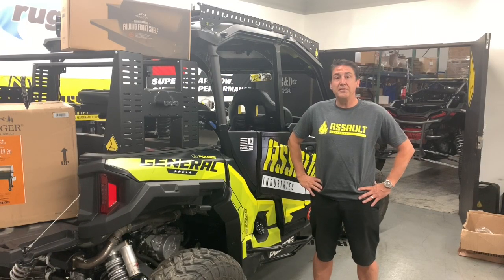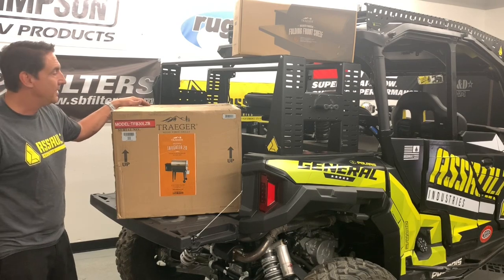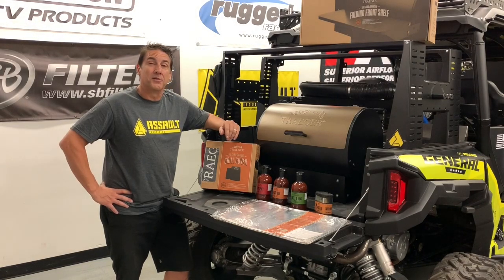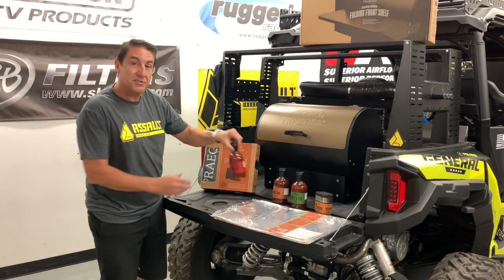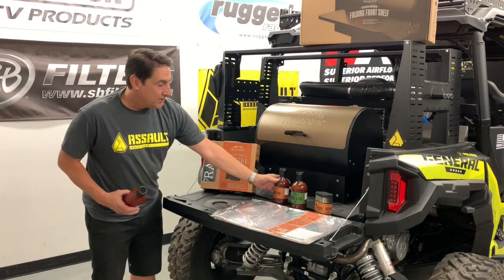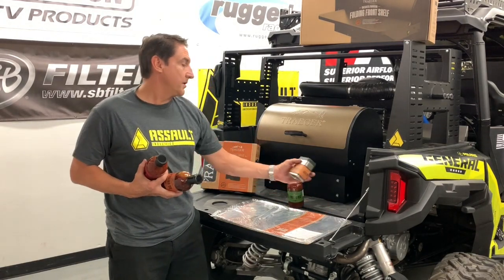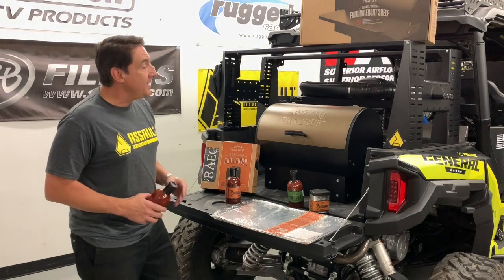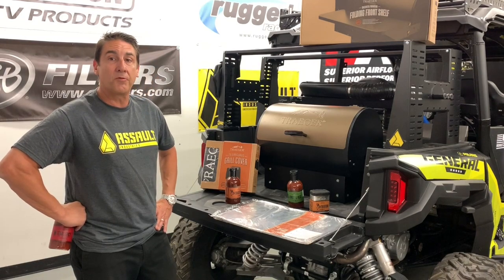Assault Industries Presents: Traeger Tailgater 20 unboxing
Last year Traeger hooked us up with one of their grills for a build, but it was too big for a UTV... We use it regularly to feed our 50+ person team and it always delivers consistent quality every time! As we get closer to finalizing our overland Polaris General build, we decided to check in with Traeger to see if they had anything small that might work for the build.

A few days later we received a couple of their Tailgater 20 grills and a ton of accessories, pellets, sauces and spice rubs. We can't thank Traeger enough for their support! You can check out their great selection of products on their website or on their social media - Info below -

Follow them on instagram for all the great food pics: @traegergrills